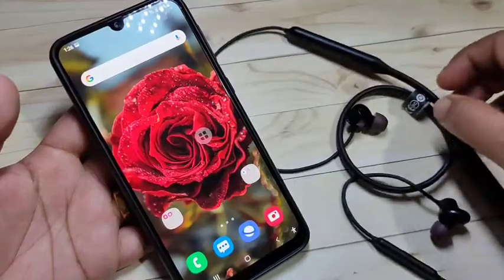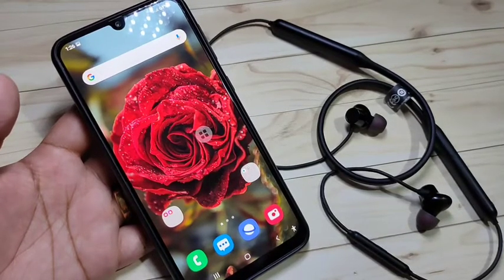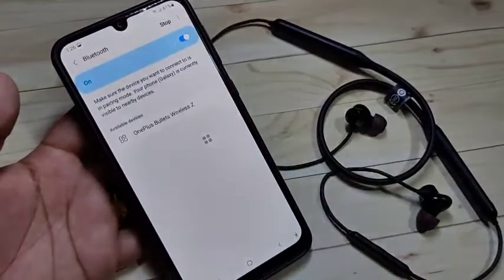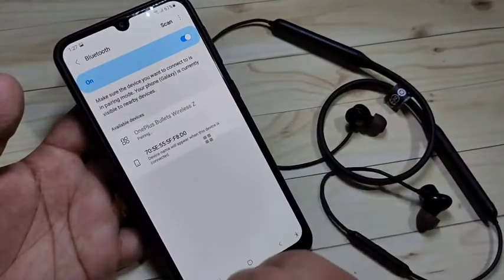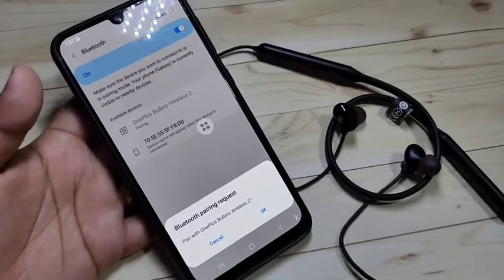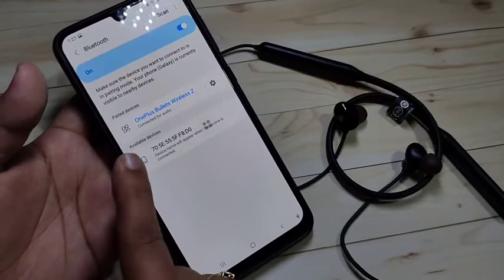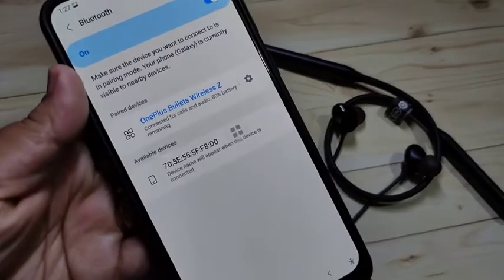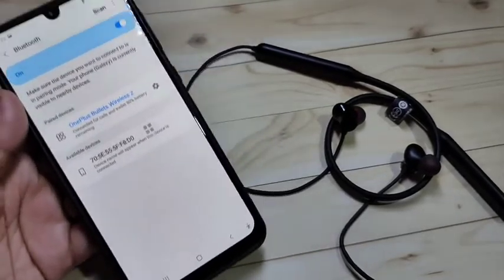Samsung Galaxy M12 | How To Connect Wireless Bluetooth Headphones To Samsung Galaxy M12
Hi friends this video shows you that " How to connect Wireless Bluetooth headphones to Samsung Galaxy M12 "